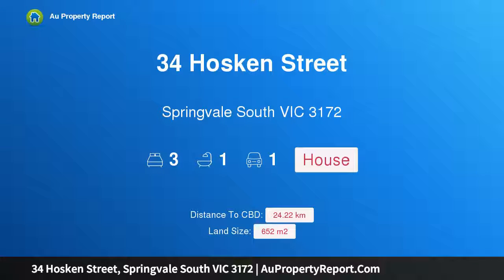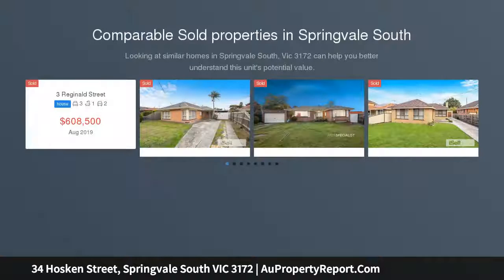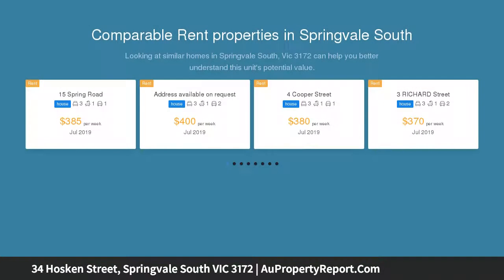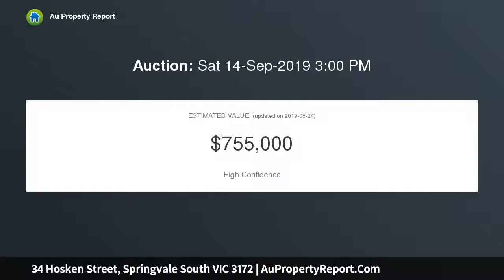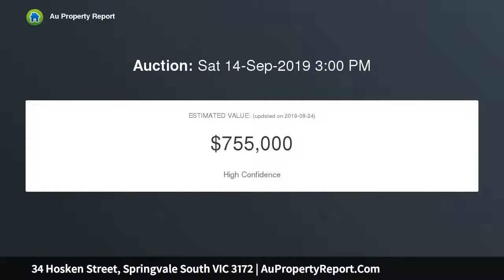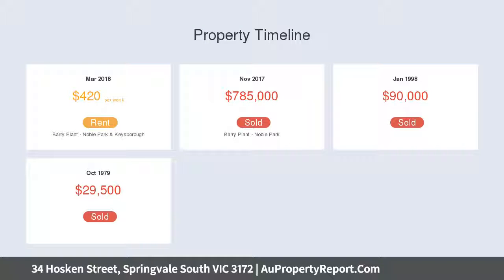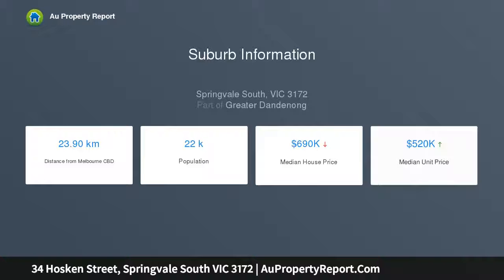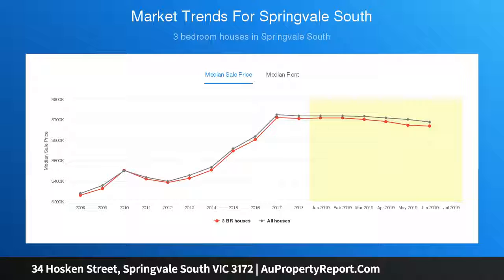34 Hosken Street, Springvale South VIC 3172 | AuPropertyReport.Com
34 Hosken Street, Springvale South VIC 3172
Property Type: house
Bedrooms: 3
Bathrooms: 3
Car Space: 1
A Corner Of Potential To Spark The Imagination!